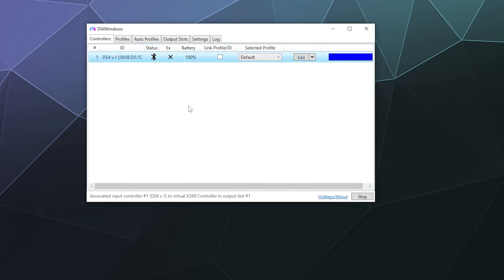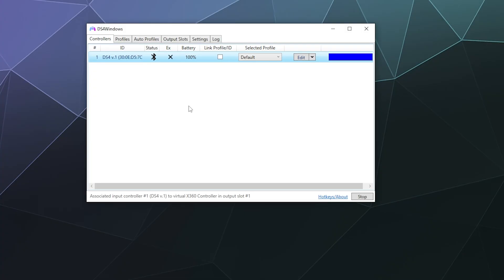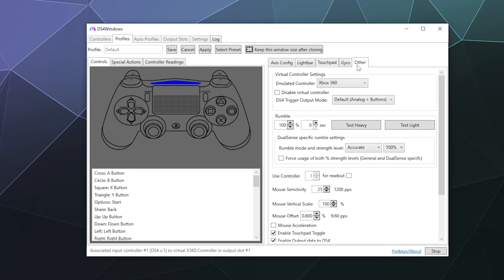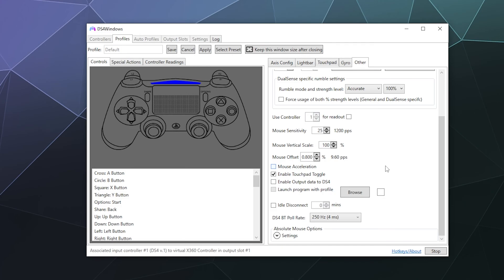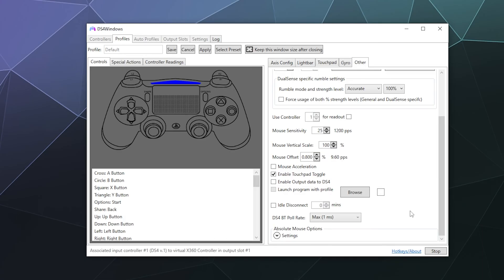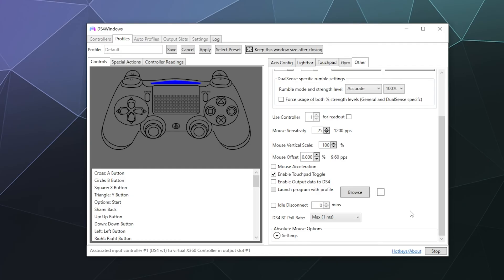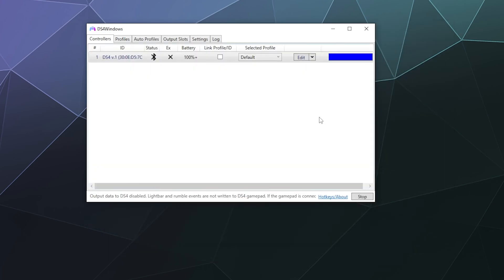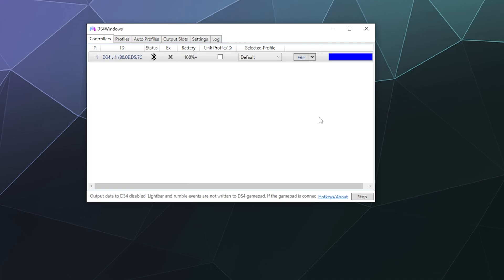How to Fix Lag and Latency in DS4 Windows: Boost Your Controller Performance! UPDATED 2024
Is your PS4 or PS5 controller lagging when connected to DS4 Windows? This tutorial will help you troubleshoot and fix latency issues to ensure smooth gaming performance. Whether you're gaming wirelessly via Bluetooth or using a wired connection, we'll provide step-by-step solutions to eliminate lag and boost responsiveness.

What You’ll Learn in This Video:
1. Why Controller Lag Happens – The common causes of latency issues in DS4 Windows.
2. Bluetooth Connection Fixes – How to improve wireless performance.
3. Optimize Wired Connections – The best practices for USB cables and settings.
4. DS4 Windows Configuration Tweaks – Fine-tune your settings for minimal lag.
5. Driver Updates and Compatibility Checks – Ensure you're using the latest tools for optimal performance.

Take control of your gaming setup with these easy-to-follow tips and tricks!